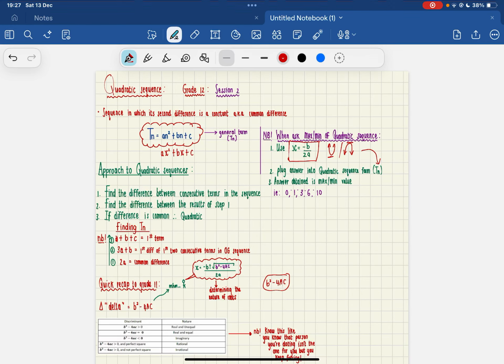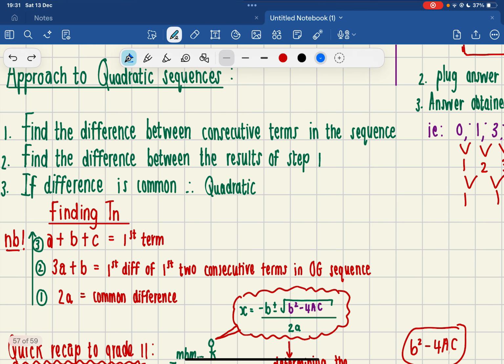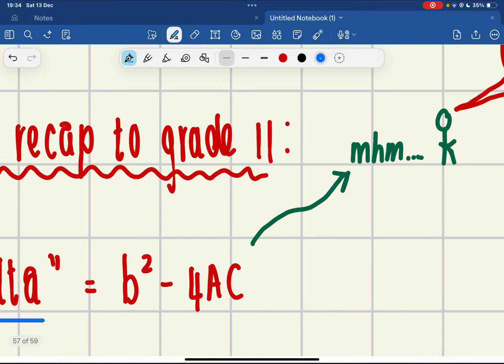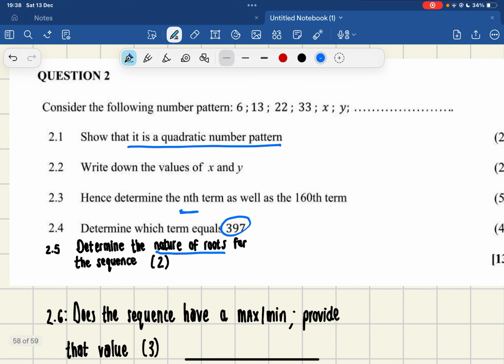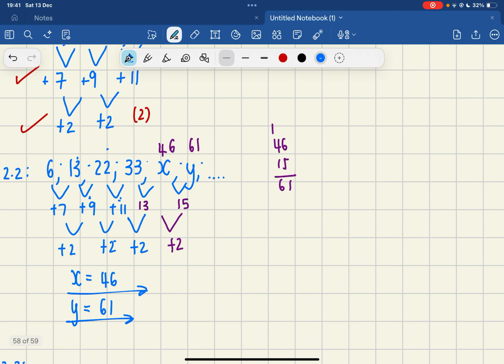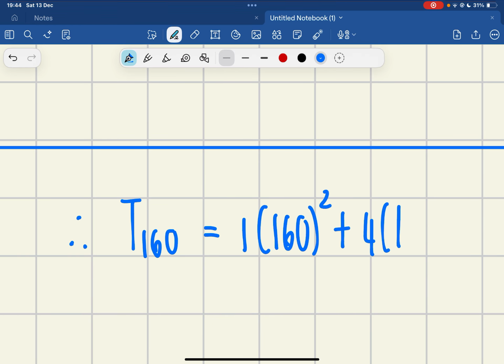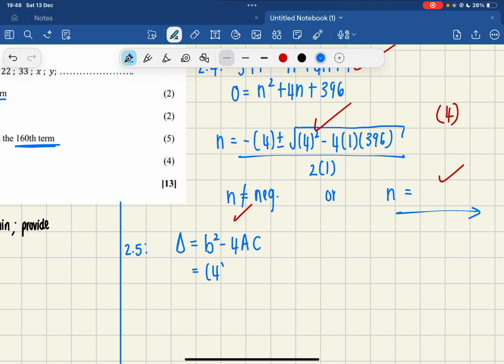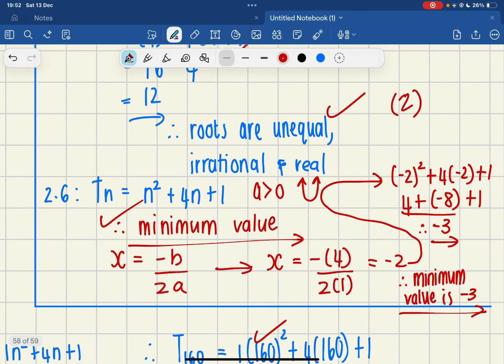Grade 12 Mathematics : Quadratic sequences + Past paper examples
Hello mense! 📚✍️

This video provides you with the theory tools for approaching quadratic sequences as well as key insight as to maximising marks obtained in the exam.

We've broken down the steps and provided worked examples from past papers to help you master this section of Grade 12 mathematics. Learn how to find the general term (Tn) and solve complex problems efficiently.